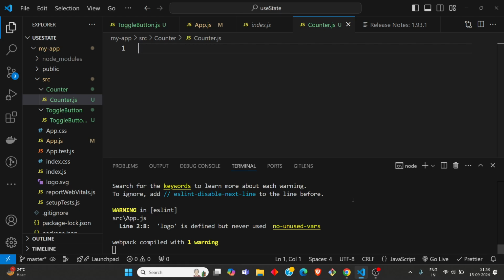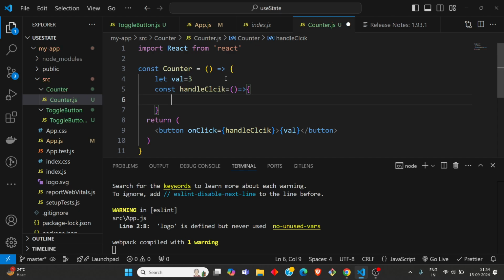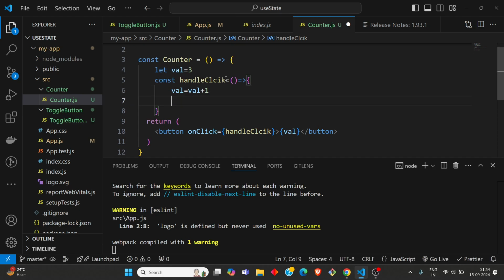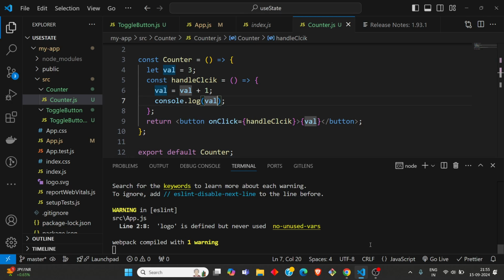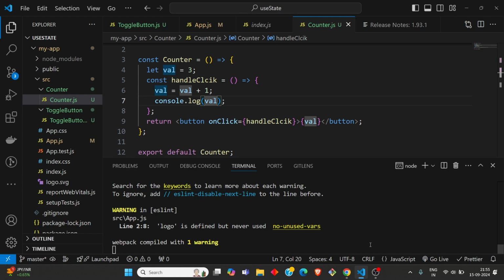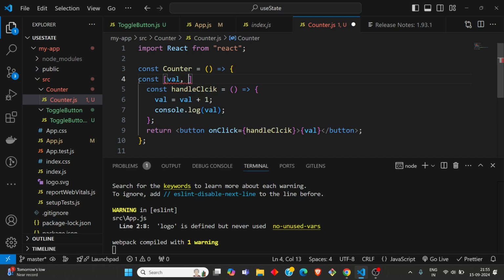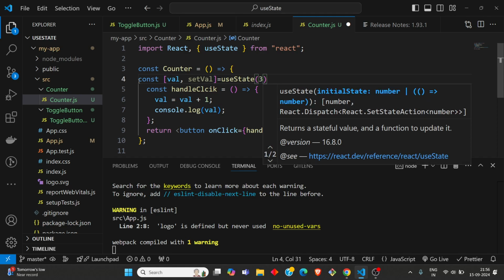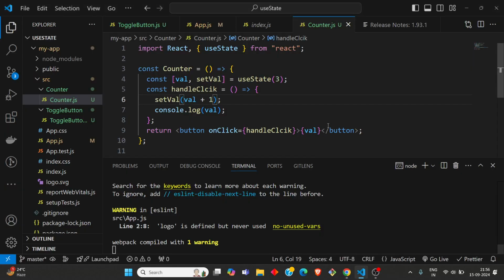UseState Hook React basic